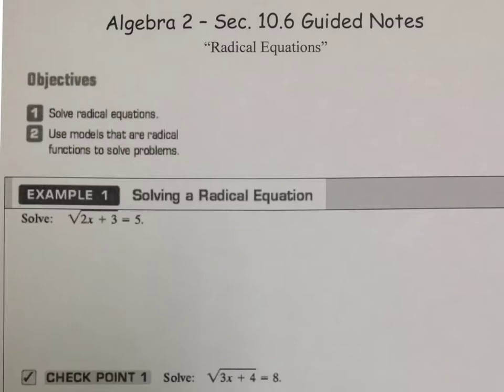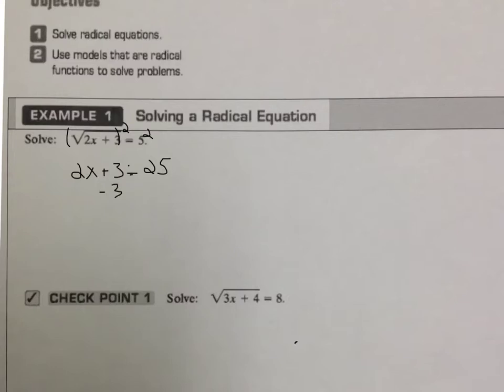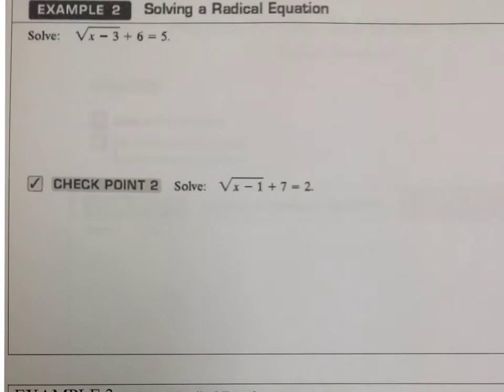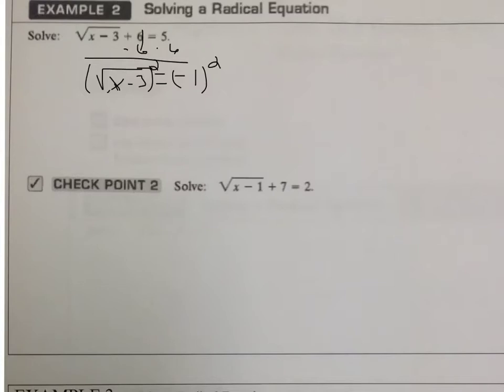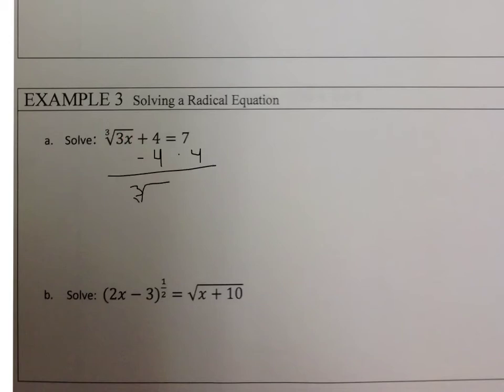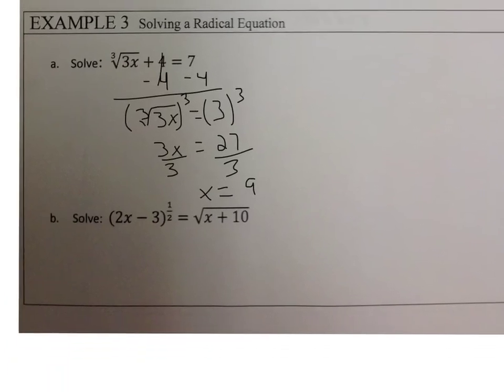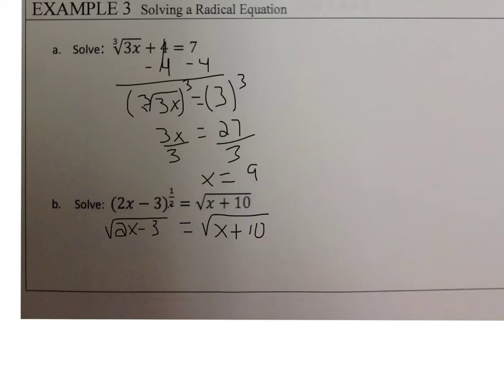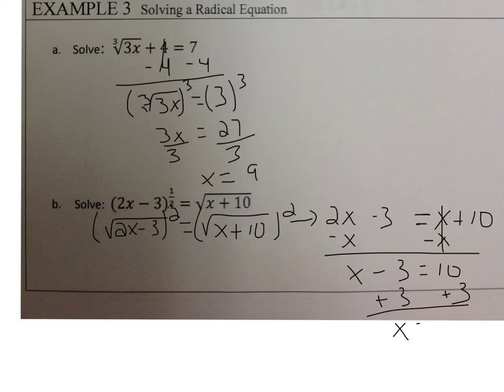10.6 Radical Equations